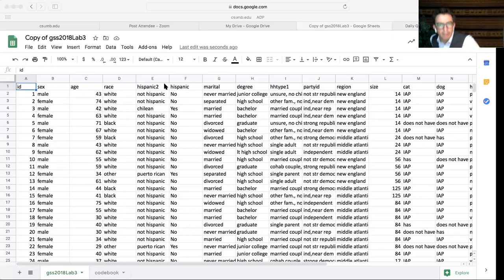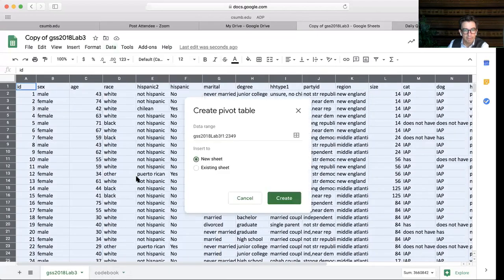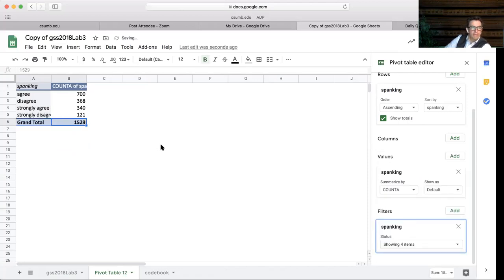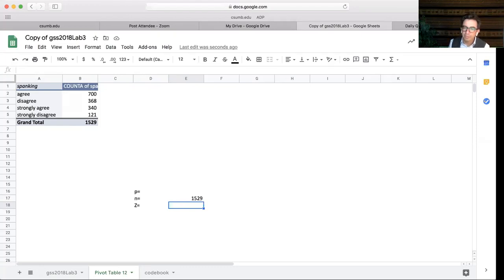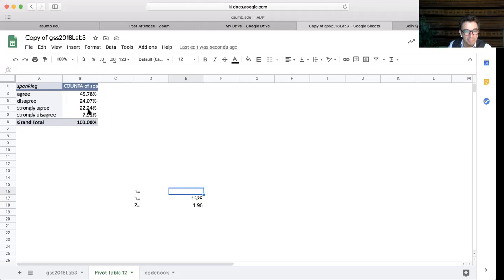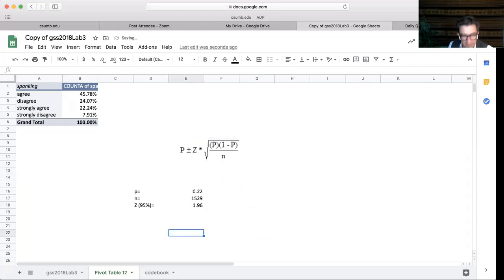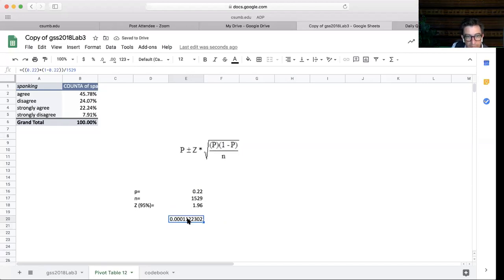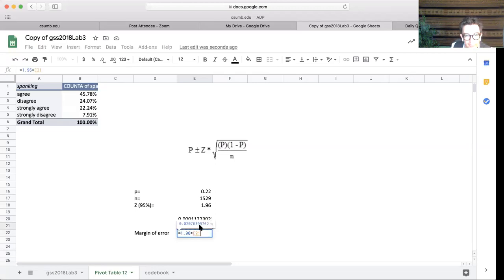Creating a CI in google sheets example #1